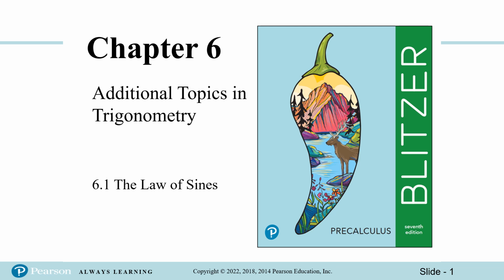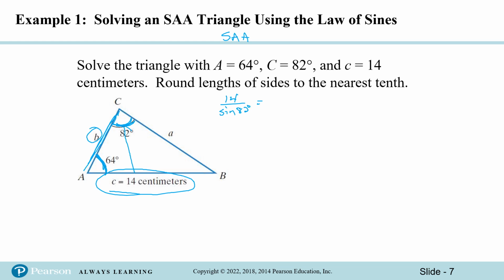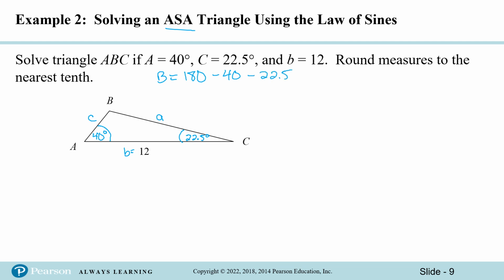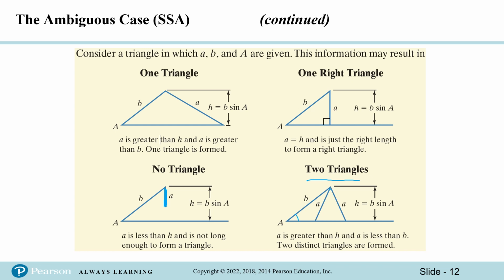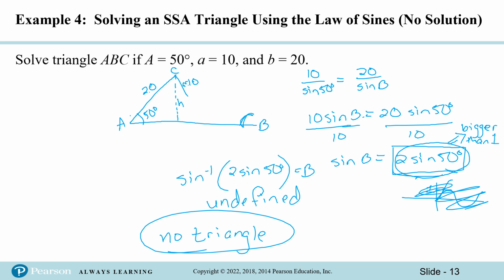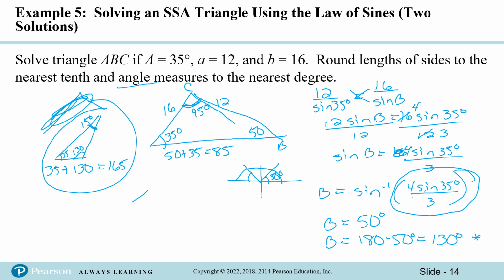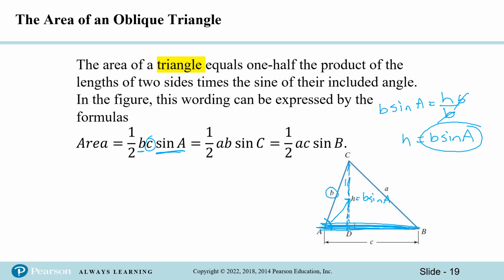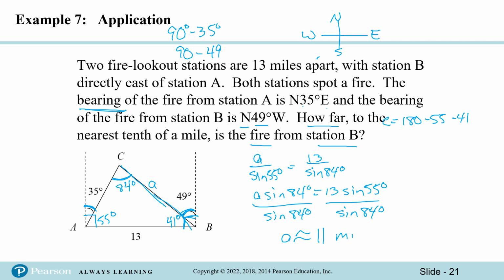6.1 The Law of Sines